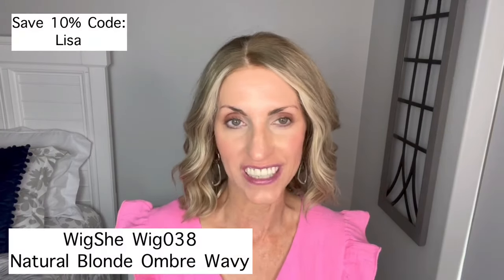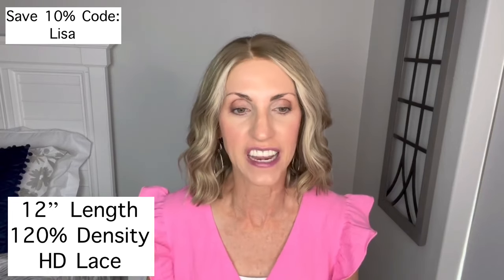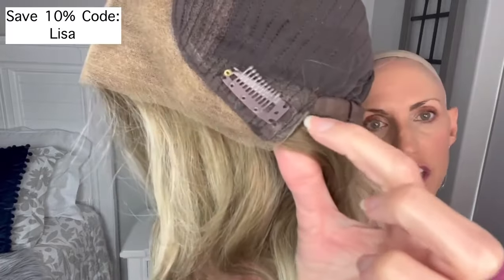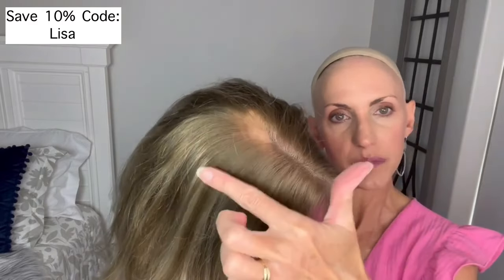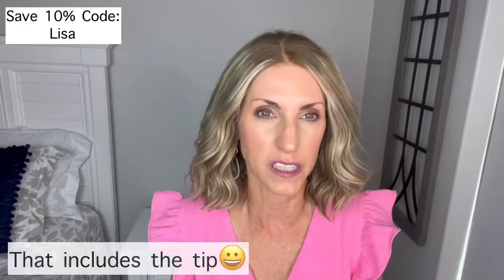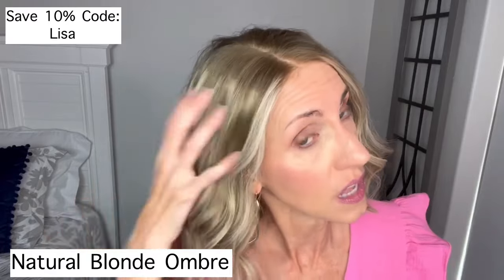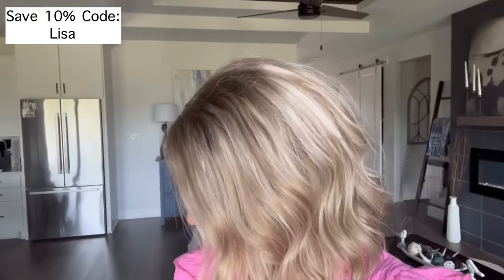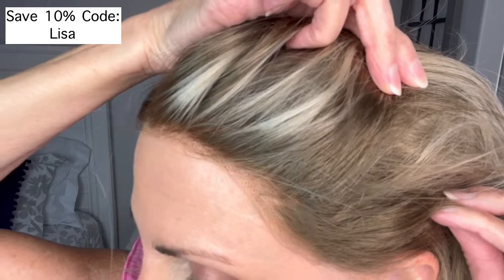WigShe Wig038 Wig Review, Lace Cutting & Styling! Affordable! Save 10% Code 'Lisa'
💲Save 10% Code: Lisa

➡️➡️Wig Details: WIG038// 100% Remy human hair // 12 inches // 120% density // Invisible lace ❤️

Our caps have some stretch so please select a size closest to your measurement. If you’re between sizes, we recommend going up a size.

We do our best to take our photos in natural lighting, however, sometimes the color may appear different on some devices.